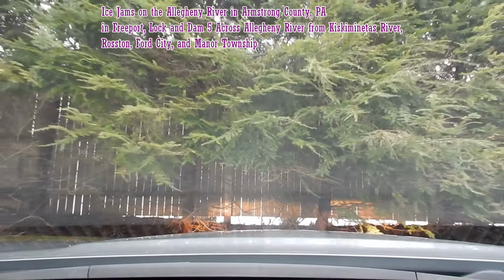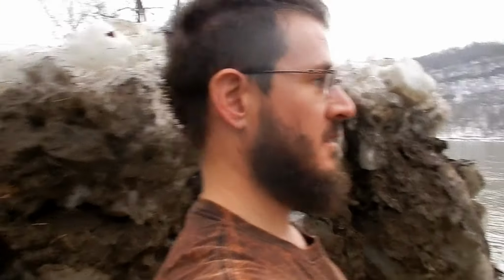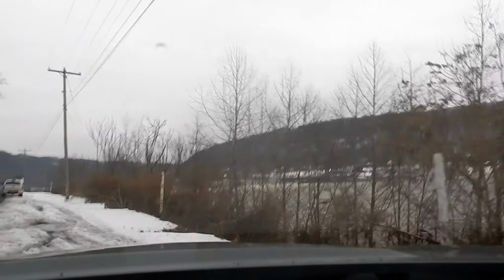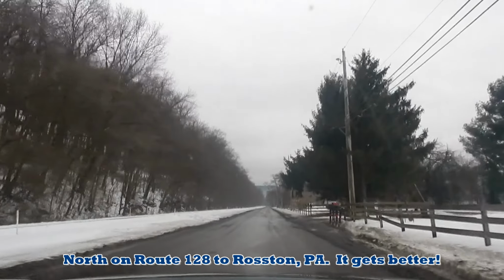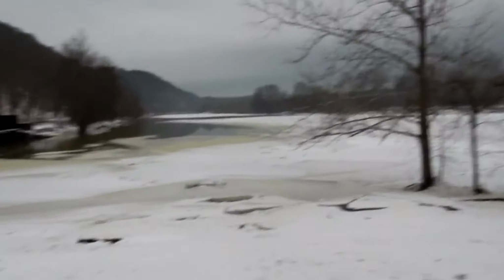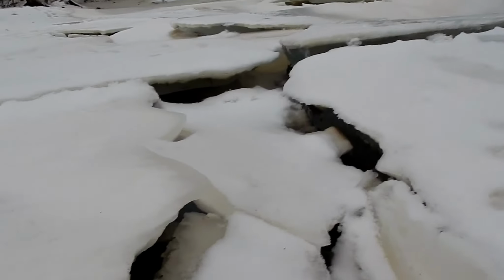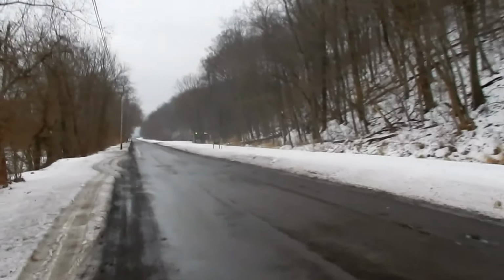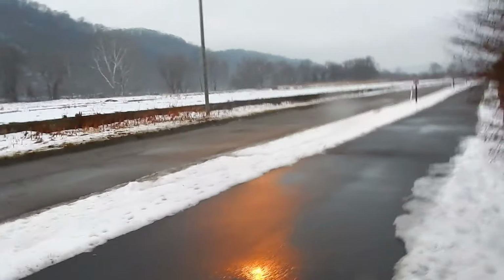Ice Jams on the Allegheny River in Armstrong County, PA (Freeport to Ford City)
Here is a last minute trip I made on Sunday 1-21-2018 to see a natural pheonomenon  that occurs about once every three to five years (massive ice jams).  A frequent cause of flooding in Pittsburgh, and points North is ice that builds up on the Allegheny River.  The ice creates dams, that hold water back.  Water was quite high as ice was into the trees.  Eventually the ice thaws enough and starts moving to another location, where it may get stuck again (depending on the preceeding weather conditions)

I stopped at Freeport, Allegheny River Lock and Dam 5 (USACE), Rosston, Ford City, and Manorville, with the blue bridge at the end being in Kittanning (although the borough of Kittanning is beyond the Bridge)